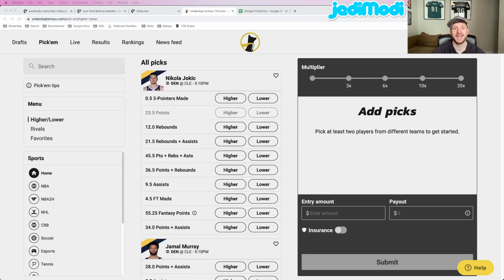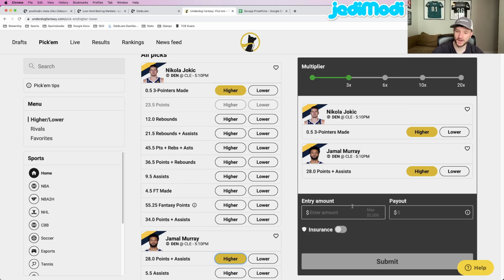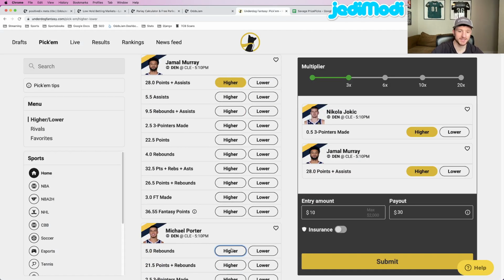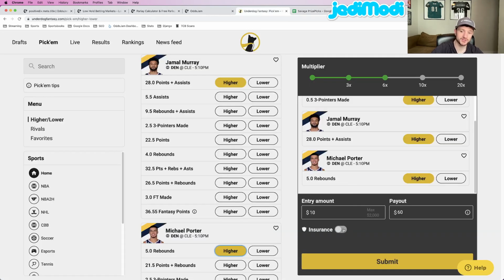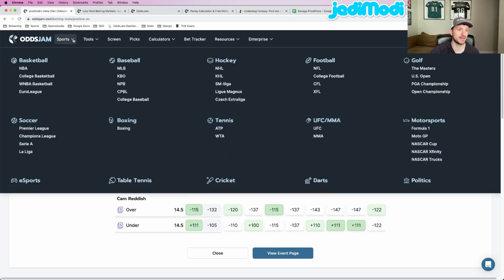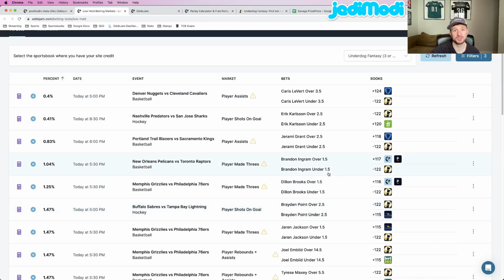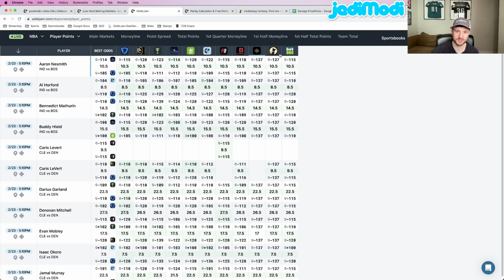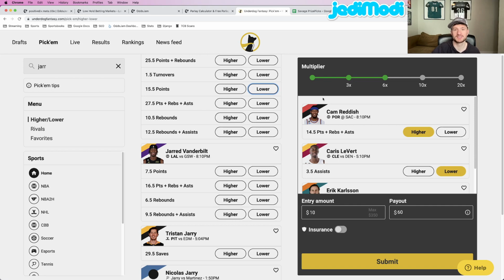How to Make $10,000 on Underdog Fantasy | Underdog Fantasy DFS Tutorial & Strategies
Matt goes through how to make money off Underdog Fantasy. He explains DFS strategy in this video. Matt starts off by explaining how Underdog Fantasy works. It's critical to understand how these DFS platforms calculate payouts.

Underdog Fantasy offers +200 odds on two-leg entries. Matt explains the math behind this number, and how you can use it to make money. Matt goes through a variety of example picks that have an "edge."

Matt gives his tips and advice for becoming a more profitable sports bettor. He discusses the most profitable strategies in sports gambling. It's all about finding value and "edges" as a sharp bettor!